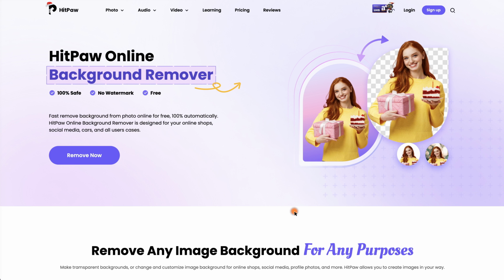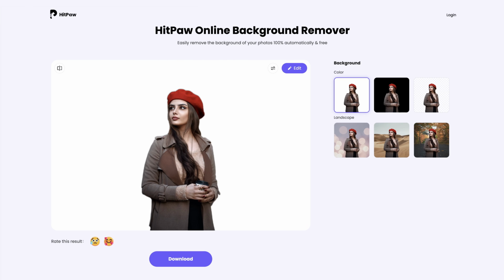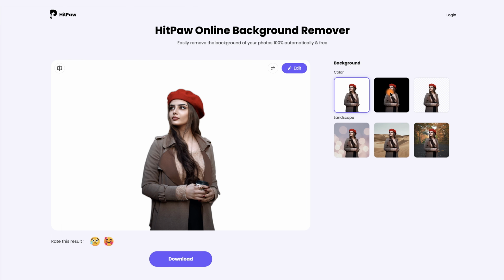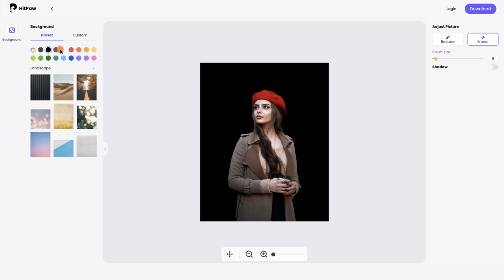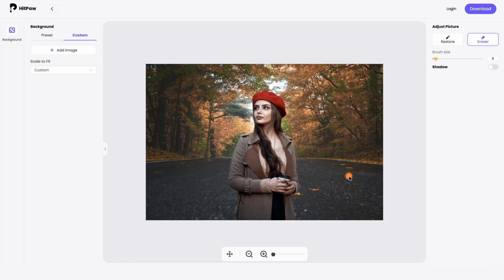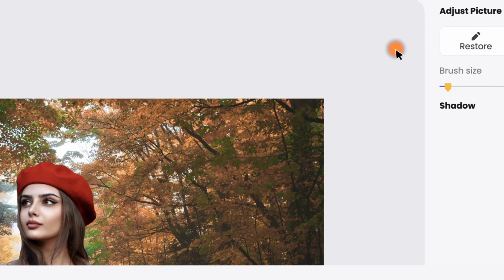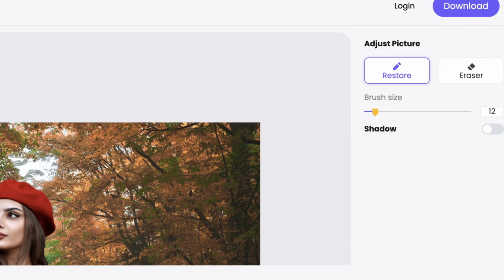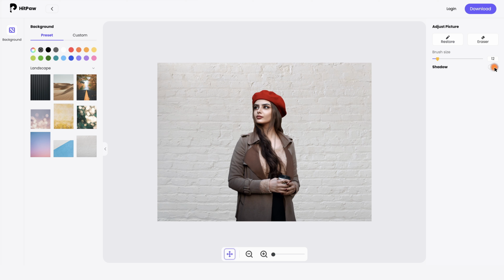Remove Photo Background Online for FREE | 100% Working | HD High Quality | HitPaw Online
How to remove photo background online for any purposes? Allow me to introduce you guys the new version of HitPaw Online background remover.In this simple guide video,learn how to remove the background from a picture using the free online tool.You've got a bunch of free tools at your fingertips to ditch that background from your image, but hold up – not all background removers get the job done right. No worries though, watch this video and get a new online tool.